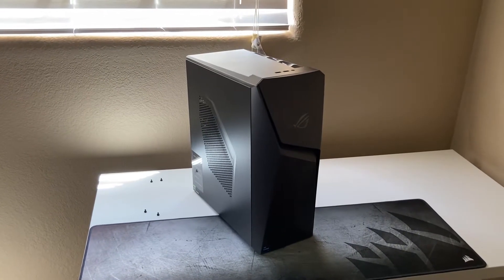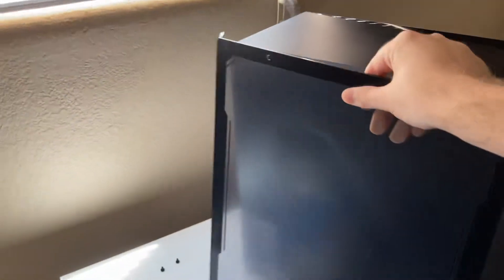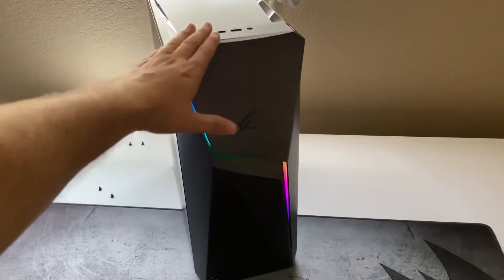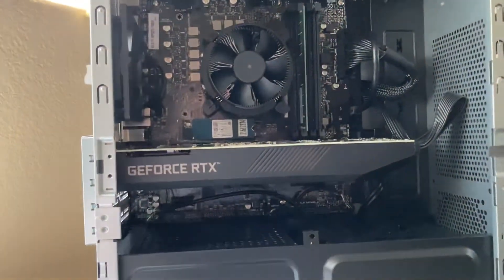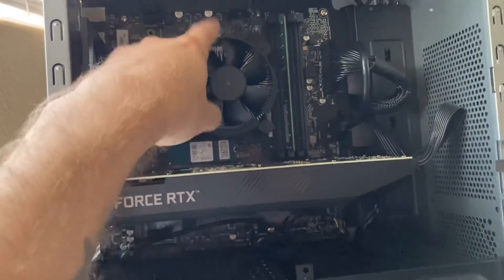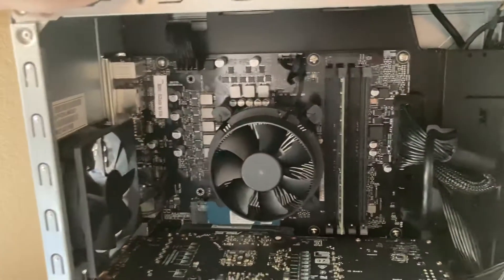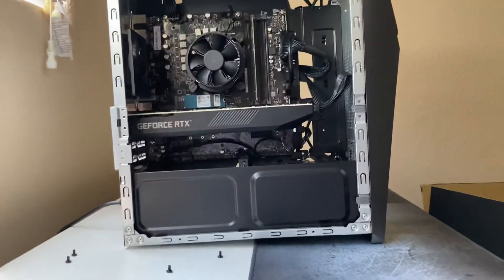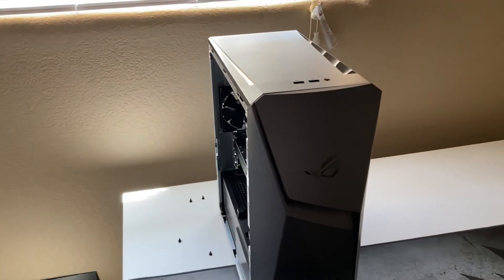New! Asus Rog Gaming Desktop - 3070 - 11700F Overview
Checking out the updated Asus Rog Gaming Desktop from Best Buy on sale $1349.99 (msrp $1649.99)

Psu- 500 watt gold
Storage- 512 gb ssd nvme gen 3. 2tb HDD
Ram- 1 stick 16gb 3200mhz
Mobo- lga1200